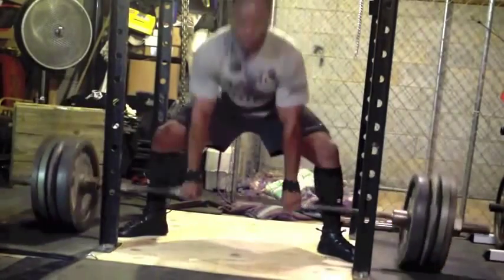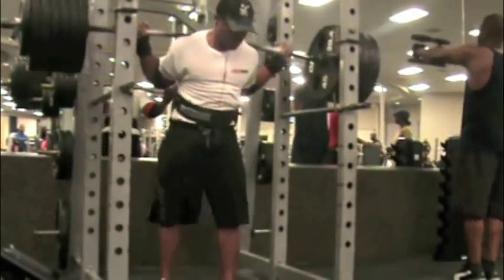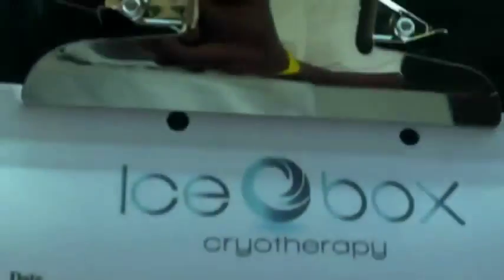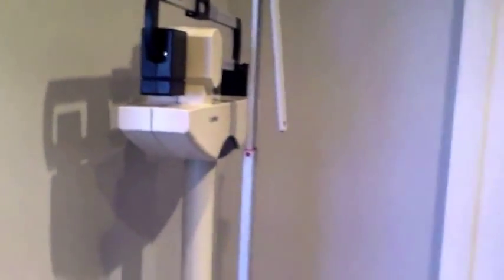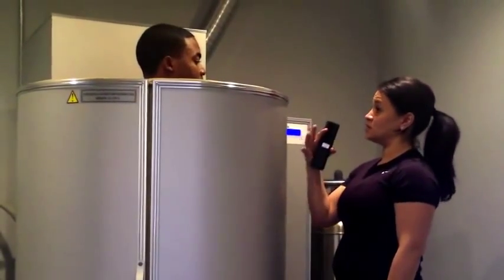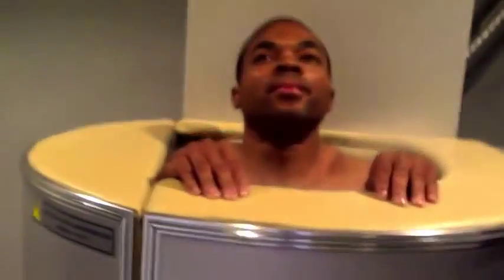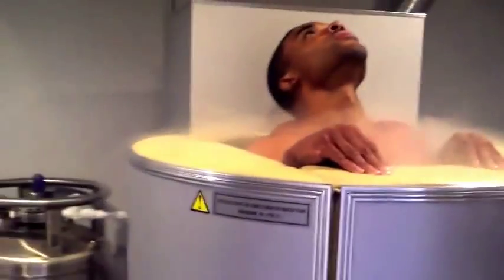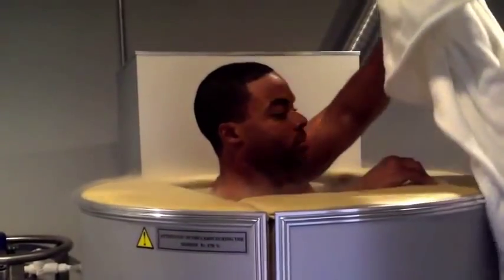How to Burn 800 calories in 3 minutes Total Muscle Recovery at Icebox Cryotheraphy DaMon Mayers m4v